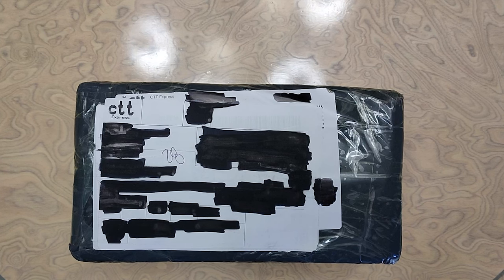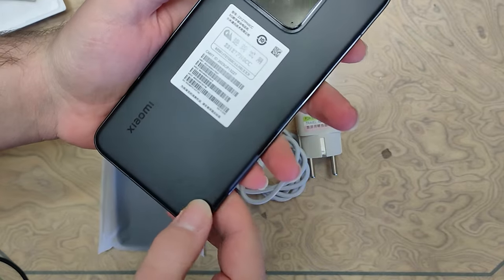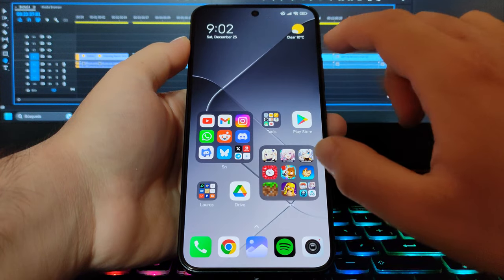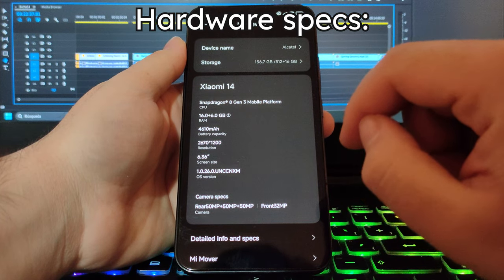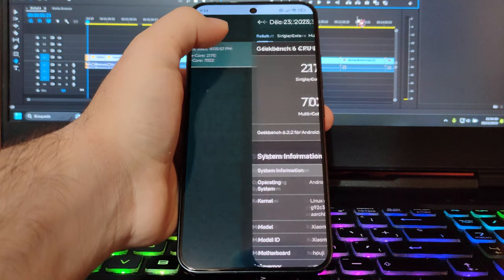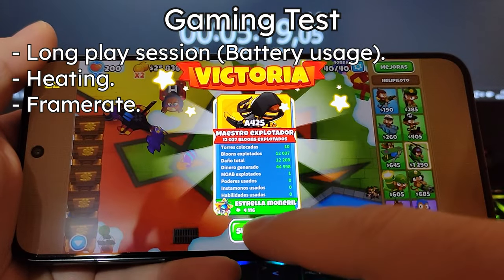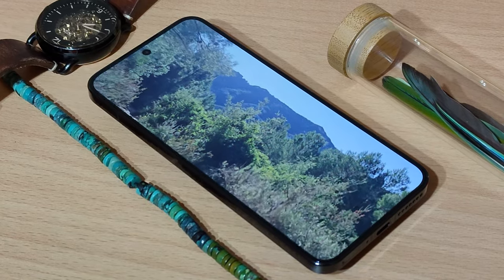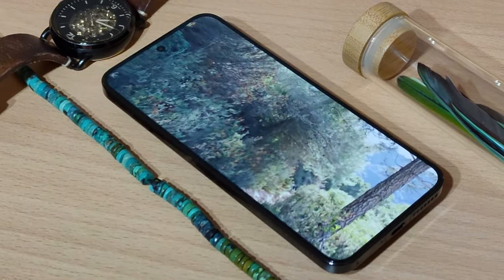Xiaomi 14 - Could it be the best phone of 2023? [Unboxing and Review]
Hey everyone!
Today's video is a bit different than usual, as the last time I did something like this was back in November 2020.
And yeah, it's an unboxing and in-depth review of the Xiaomi 14!

It's been a bit of a weird experience, buying this device on a little-known chinese marketplace, having it delivered through some random holidays, and testing it while recovering from some minor surgery. Nothing I'm unable to do, though.

Anyways, this phone is amazing. It's powerful, elegant, it has some really nice cameras, and the experience feels well engineered in general. It feels like a flagship should. And besides that, even though the following may be more subjective, it's not too big, and I like its minimalistic looks. But please, BRING BACK THE HEADPHONE JACK!!!

Let's now talk about what makes this phone so great!
Hardware Specs:
- CPU: Snapdragon 8 Gen 3.
- GPU: Adreno 750.
- RAM: 16 GB LPDDR5X.
- Storage: 512 GB UFS 4.0.
- Battery: 4610 mAh - Charges at 90W (Wired), 50W (Wireless) - 10W Reverse charge.
- Screen: 6.36" 1200x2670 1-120Hz AMOLED.
- Cameras: 50 Mpx OV50H (Main), 50 Mp S5KJN1 (Telephoto & Wide Angle), 32 Mpx OV32B (Selfie).

Geekbench 6 Results:
CPU Single-Core: 2170.
CPU Multi-Core: 7022.
GPU OpenCL: 13997.
GPU Vulkan: 14167.

And all of that for just 737 Eur! Stings a bit in the wallet, but what you get more than makes up for it.

Also, any important questions raised will be answered here.
Q: How long does the battery last?
A: It lasts the entire day, with some heavy use spread throughout the day.

Q: What are the mm values shown in the camera test?
A: They're the focal length of the lenses, adjusted as if it were a 35mm sensor.

Q: Why didn't you test the 5G connectivity?
A: My network provider doesn't provide 5G services (yet).

My most sincere thanks go to Chris Doerksen, for allowing me to use his music as background tracks for this video!

And last but not least, I want to wish you all a nice holiday season, and a happy 2024!

Timestamp time!
00:00 - Intro.
00:09 - Unboxing.

02:23 - Overview.
02:30 - Design.
03:43 - HyperOS.
05:16 - Hardware Specs.

06:26 - Performance Tests.
06:33 - Benchmarks.
07:25 - Compression Test.
07:56 - Gaming Test.

09:44 - Camera Tests.
09:52 - Photography.
11:04 - Videos.

15:58 - Conclusion.
16:25 - Outro.